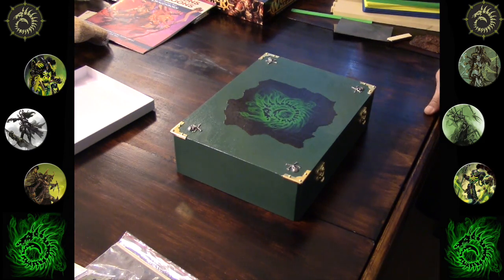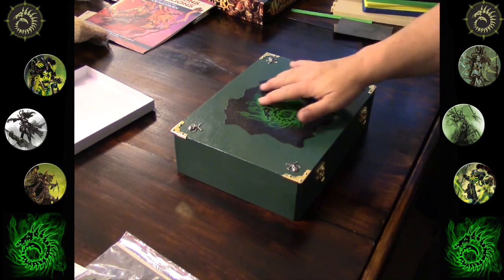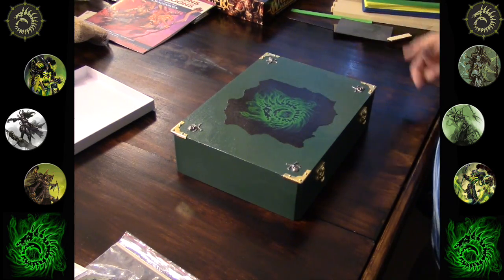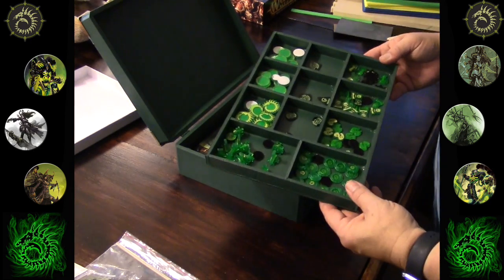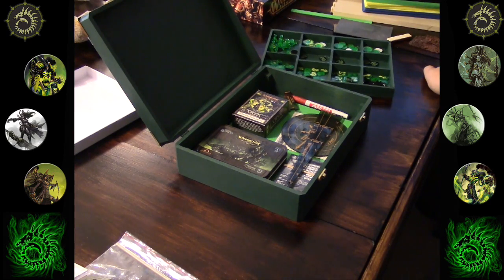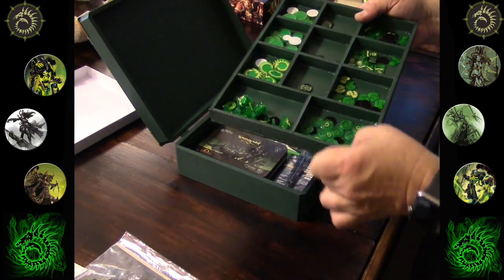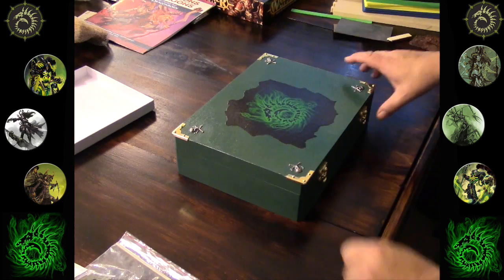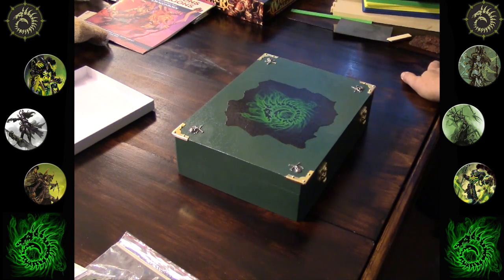Warmachine Cryx Themed Carry Case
Just a quick look at a box I made to haul around my Cryx stuff for Warmachine.  It houses the tokens and the cards, dice and templates, all rather nicely.  Had a little fun blinging it up.  Though I would share.